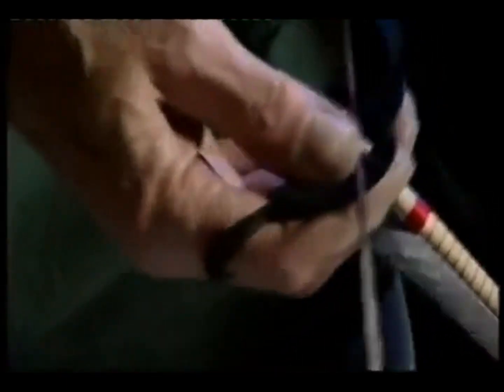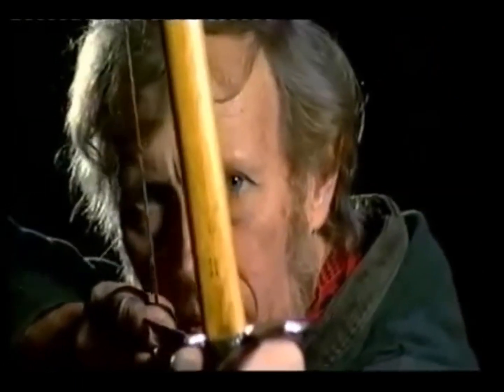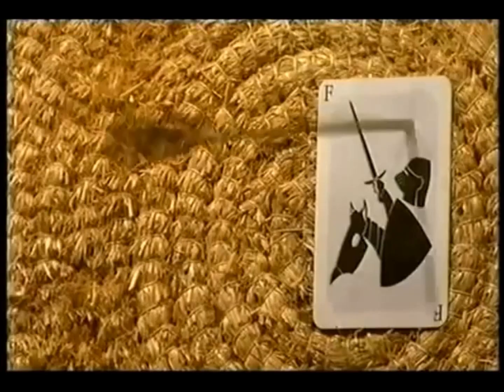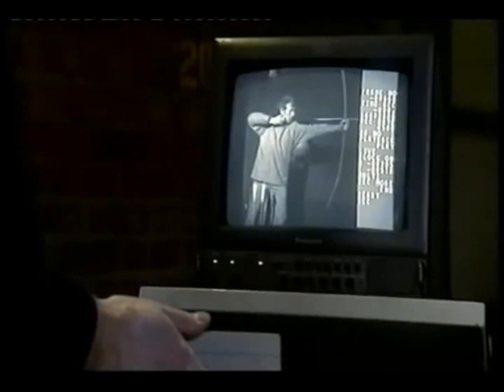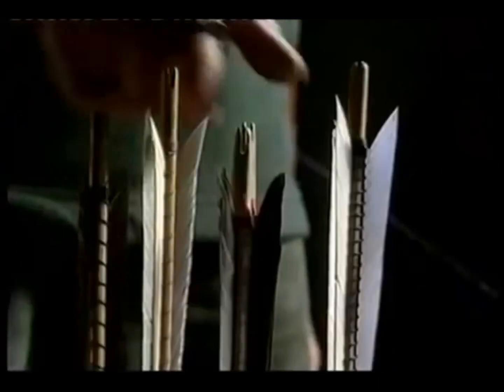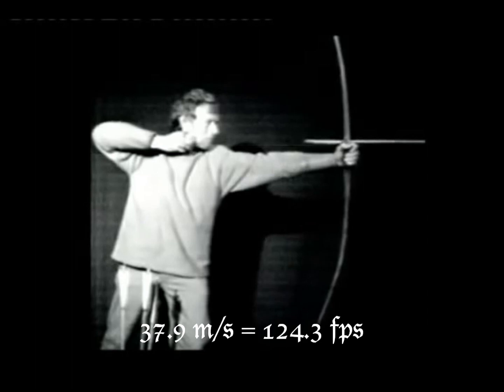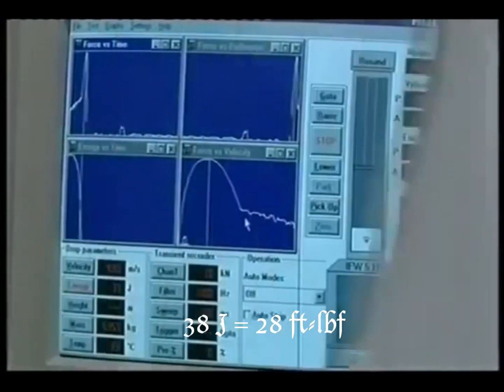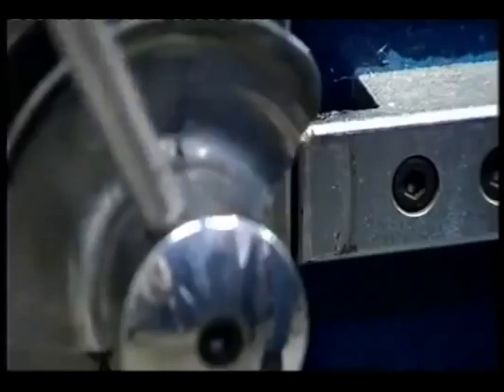The Myth of the Longbow